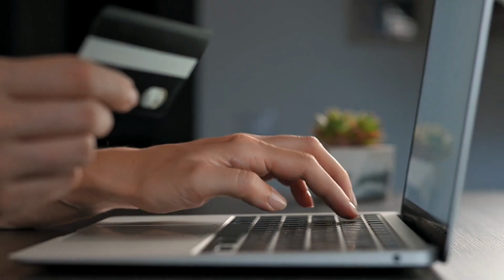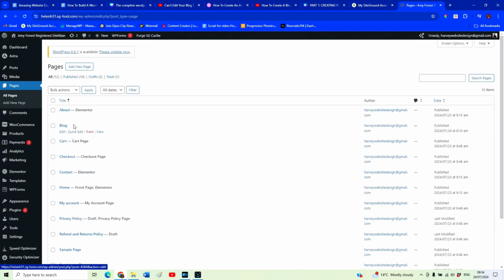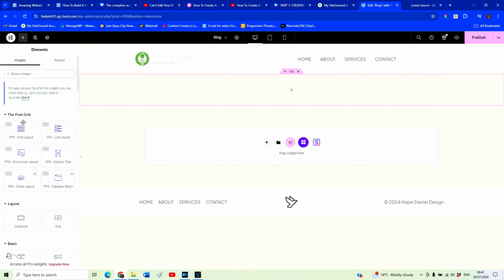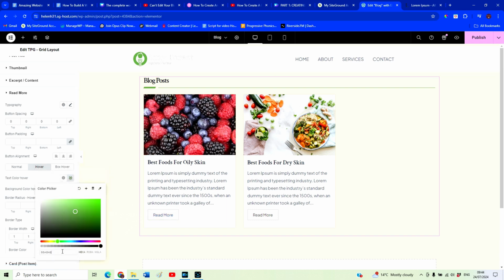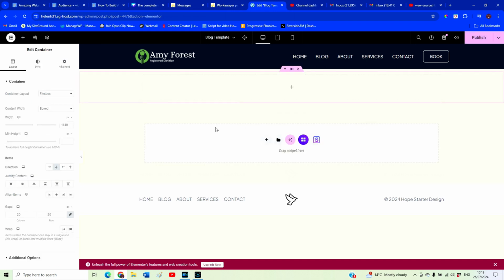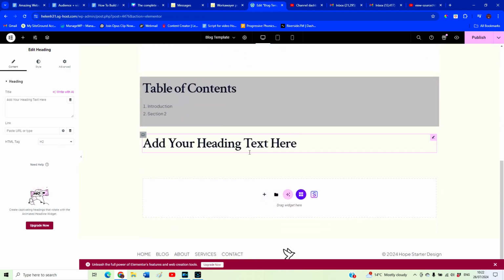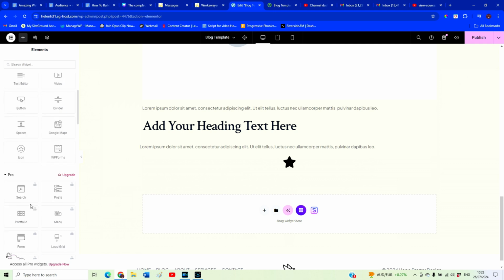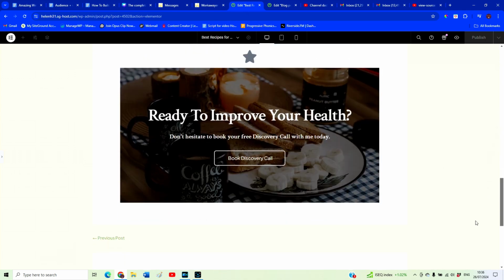Add a Blog to Your WordPress Website Easily with Elementor Free – A Guide by 6fc Live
Effortlessly add a blog to your WordPress website using Elementor Free with this step-by-step guide from 6fc Live. Learn how to design and customize your blog layout, create engaging posts, and showcase your content beautifully—all without needing coding skills. Perfect for beginners and professionals alike!